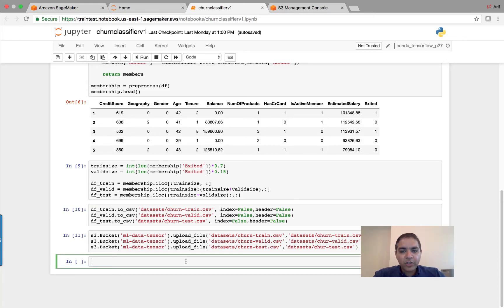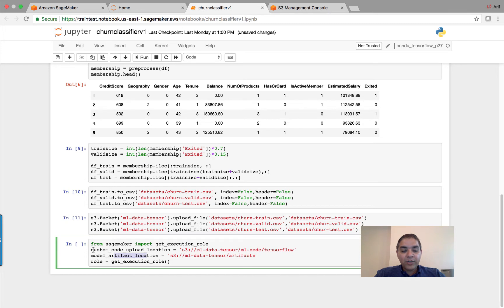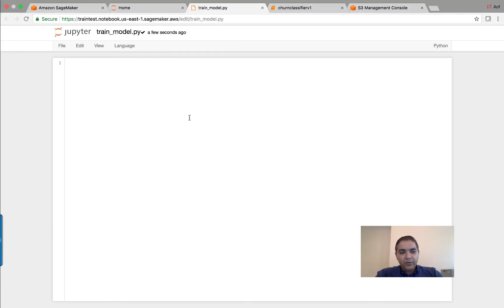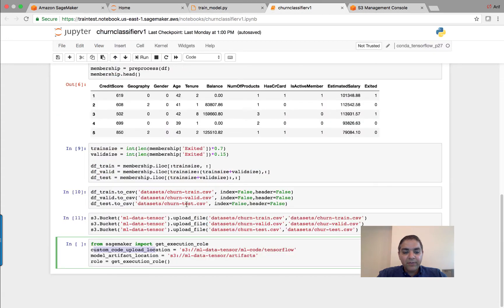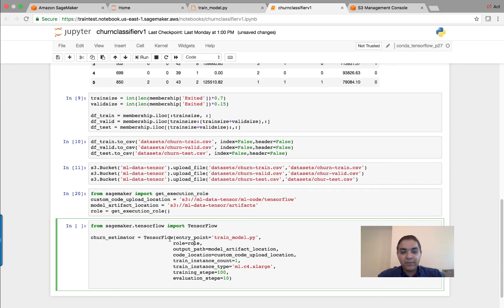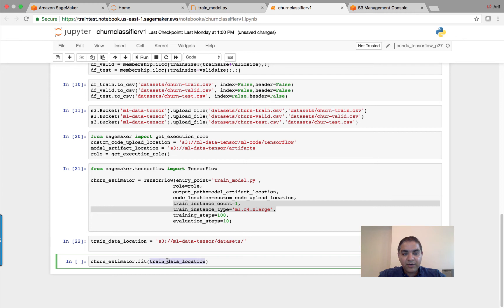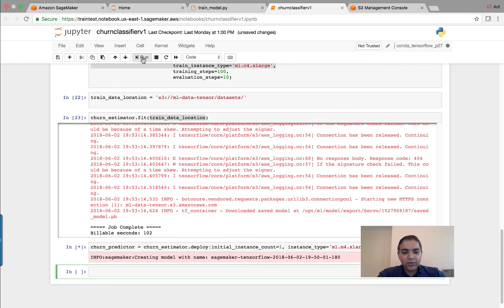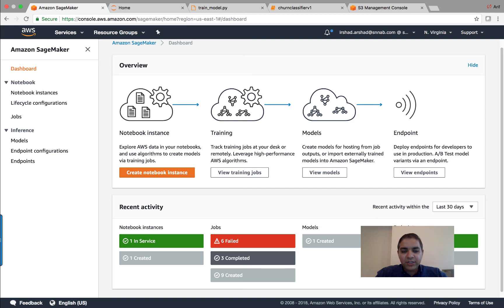Part 2 (final) - Deploy TensorFlow Models on AWS SageMaker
Deploy TensorFlow Models on Amazon AWS SageMaker (Managed Machine Learning Service) - Jupyter Notebook/ IPython (pandas, numpy, boto3)